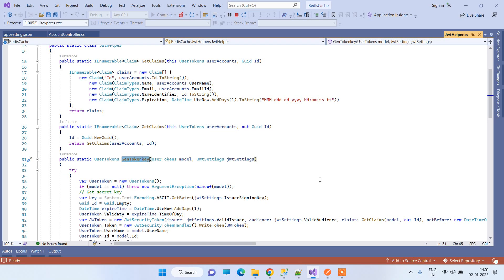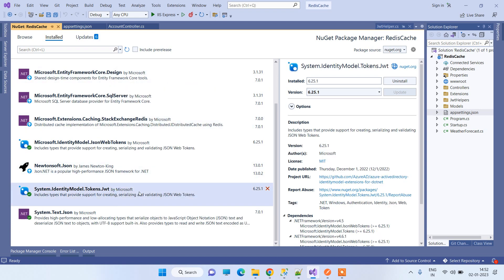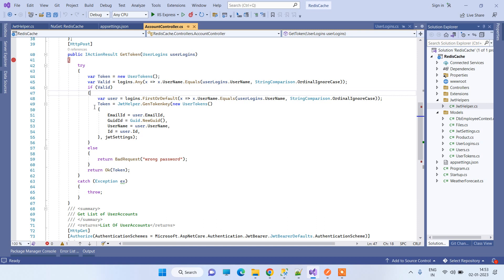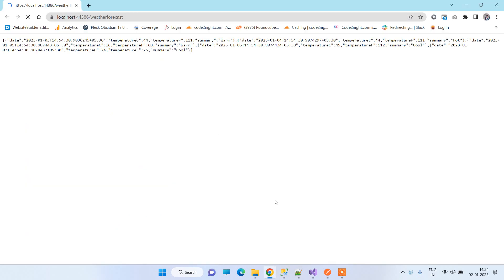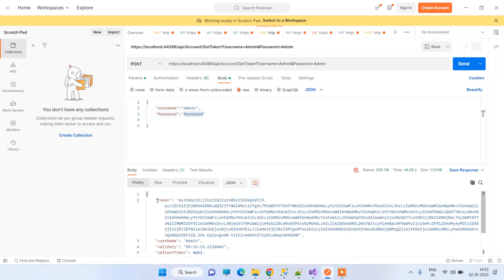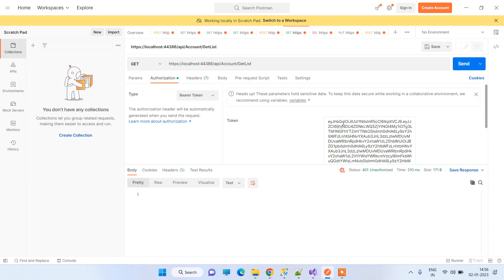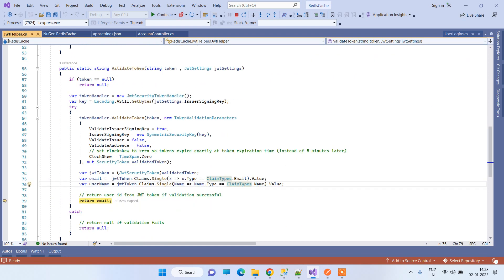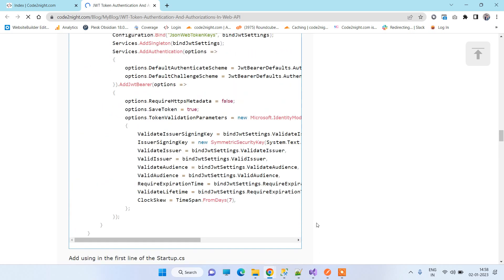JWT authentication and Validation in Asp Net core Web Api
Hello guys, considering the security of web applications and api's we often have to implement security tokens. Sometimes we use owin authentication and sometimes JWT Tokens. So in this video we will see how to implement JWT authentication and Validation in Asp Net core Web Api .

Note
For learning how to validate and refresh jwt token automatically checkout this video

JWT validation with custom requirements in ASP.NET Core Web API
ASP.NET Core JWT authentication best practices
Handling expired JWT tokens in ASP.NET Core Web API
ASP.NET Core JWT authentication with refresh tokens
Securing ASP.NET Core Web API using JWT tokens
ASP.NET Core JWT authentication with role-based access control
ASP.NET Core JWT authentication with policy-based authorization